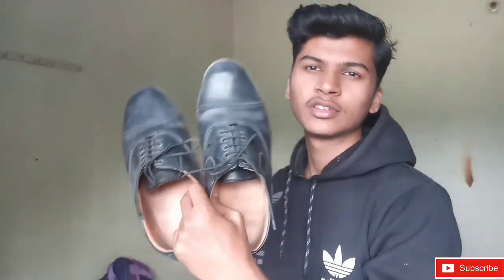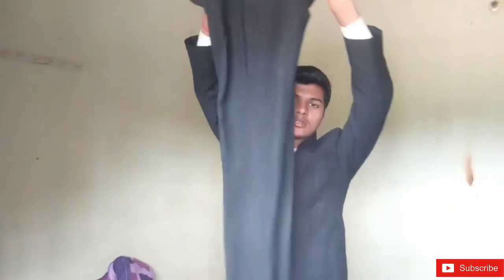Uniforms of Hotel Management Student || Uniform of IHM Student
Hello everyone,
I am back with one more interesting video.
In this Video I have discussed about different uniforms of Hotel Management Students.
I hope you all will like it.

What is uniform of hotel management?
What is dress of hotel management?
What to wear in hotel management?
What is uniform of IHM?
What is dress of IHM?
IHM PUSA
IHM MUMBAI
IHM LUCKNOW
IHM CHENNAI
IHM DELHI
IHM HAJIPUR
IHM CHANDIGARH